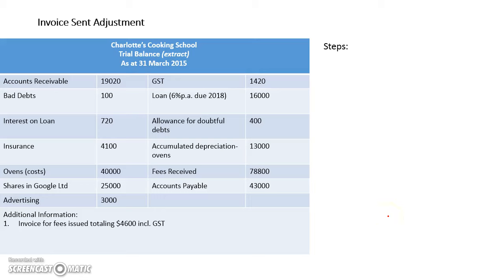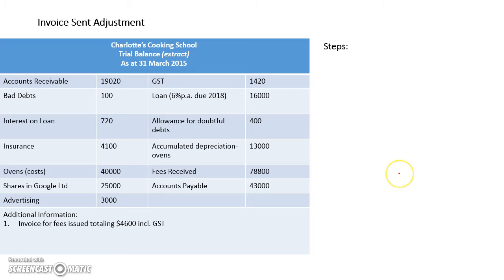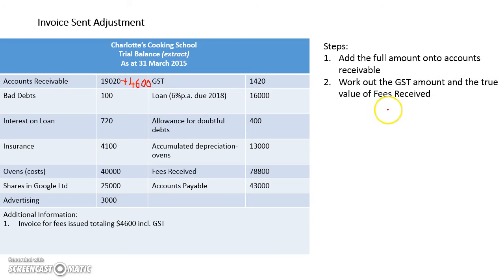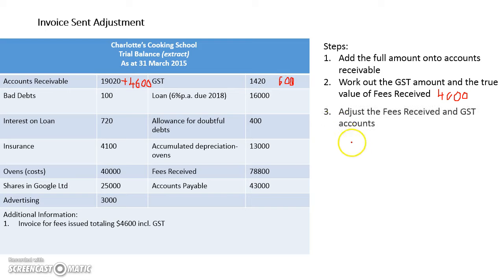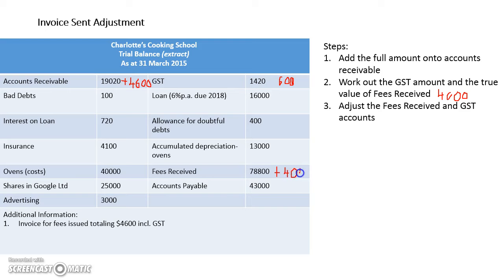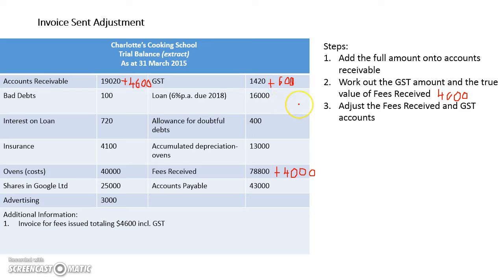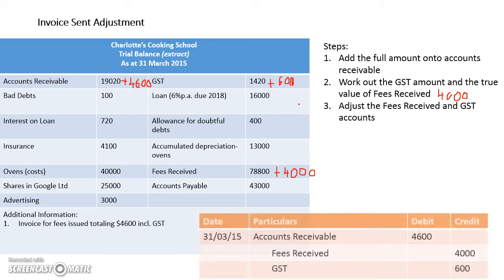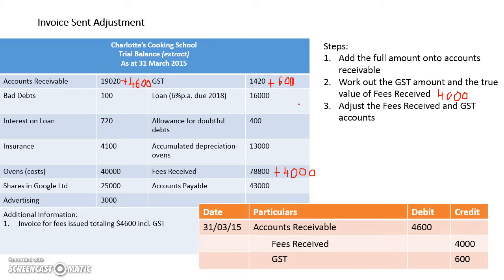Invoices Issued Video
A quick video to show how to process Invoices sent/issued for level 1 and 2 accounting.